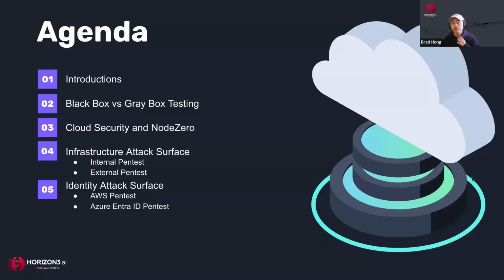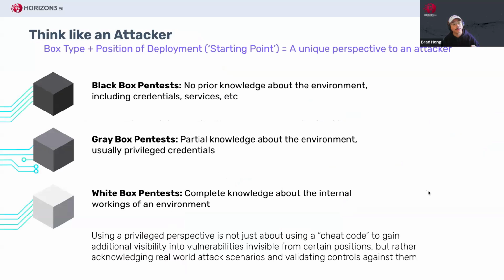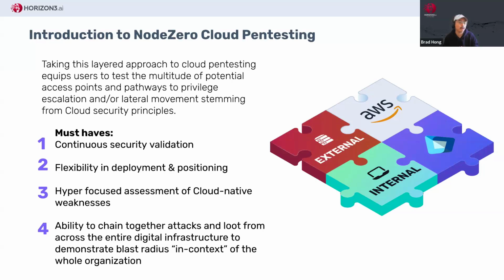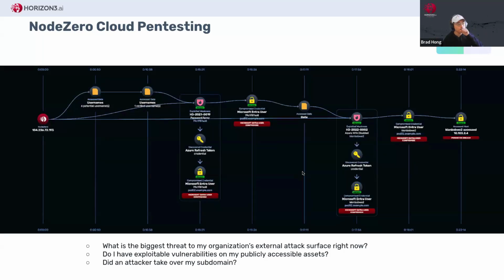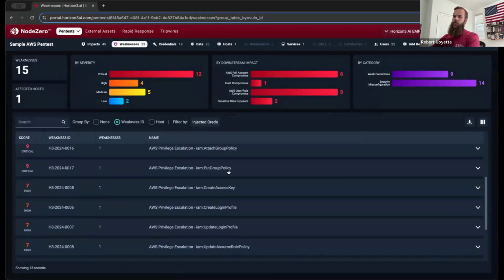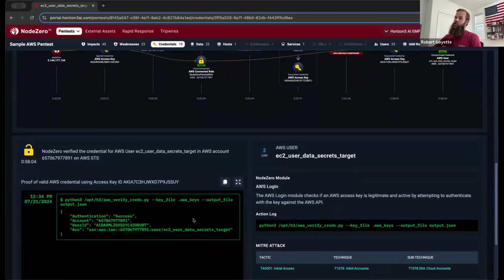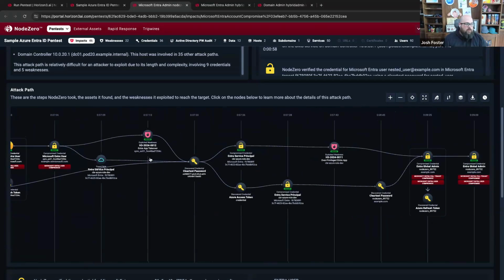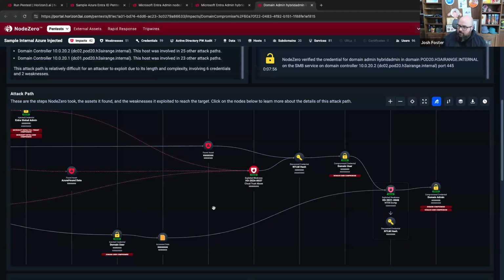Strengthening Cloud Security: A Comprehensive Approach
In the evolving landscape of cloud and hybrid environments, robust security measures are more critical than ever. In this webinar Brad Hong, CISSP,  explores autonomous pentesting methodologies and strategies that can help your organization take a more efficient and comprehensive approach to securing your entire digital infrastructure that embraces multiple cloud vendors.